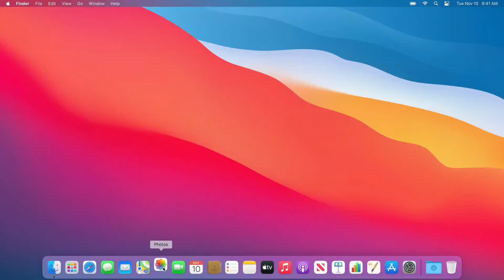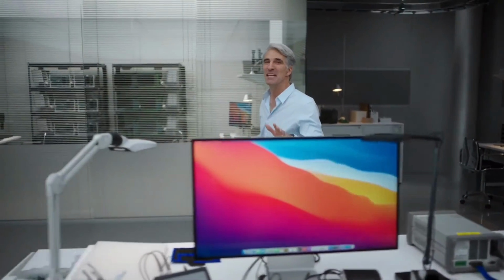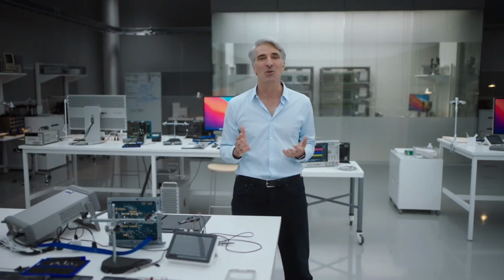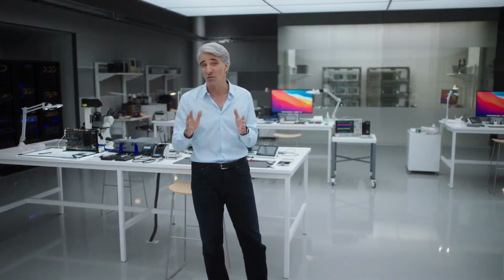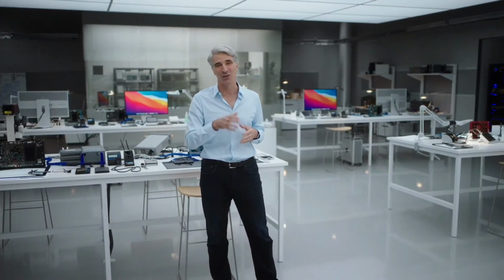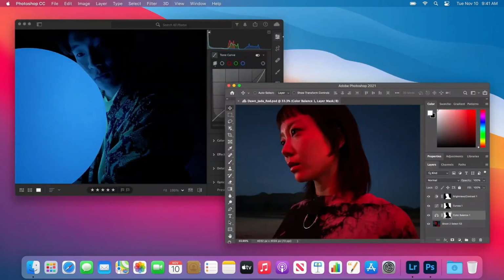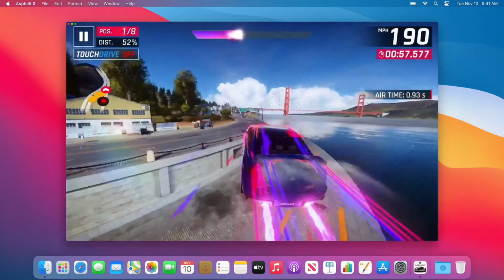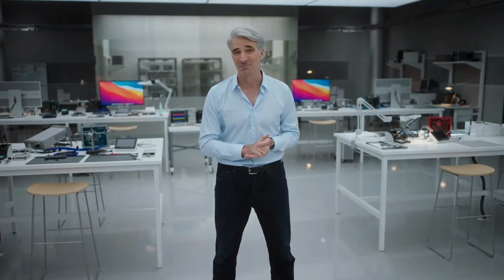Mac OS and Big Sur: Apple explains all the new silicon-based features (with Craig Federighi)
At Apple's November product event, the company shows how its new M1 chip is designed and engineered for the next generation of Mac software.